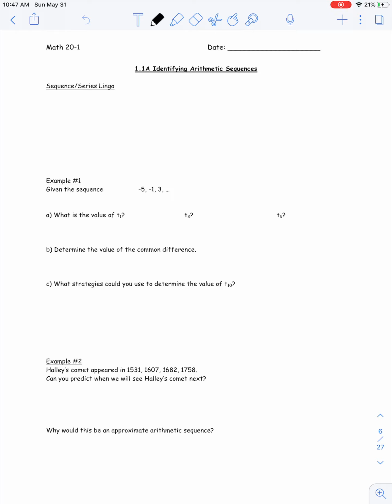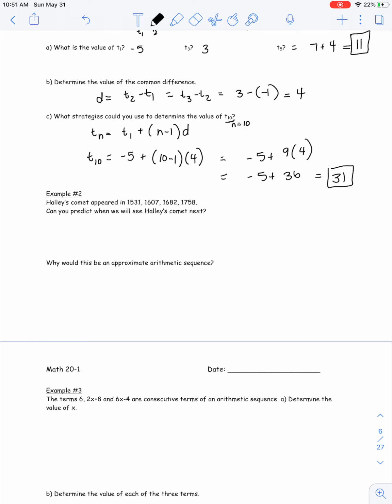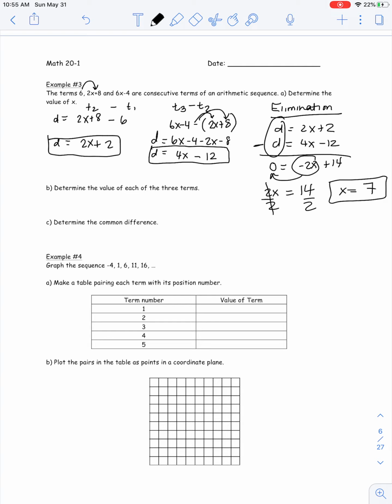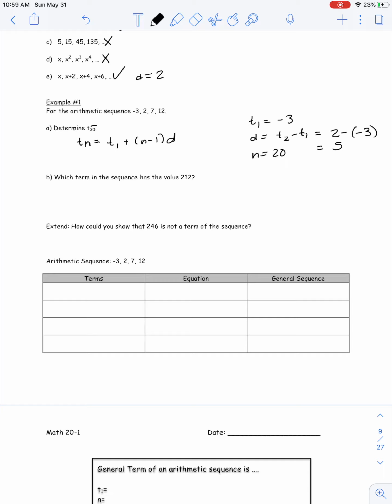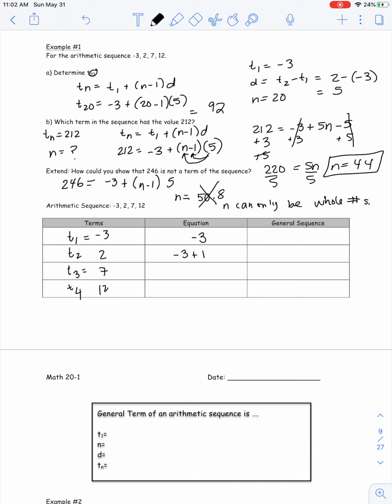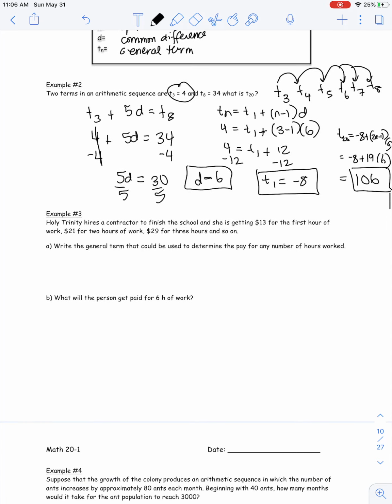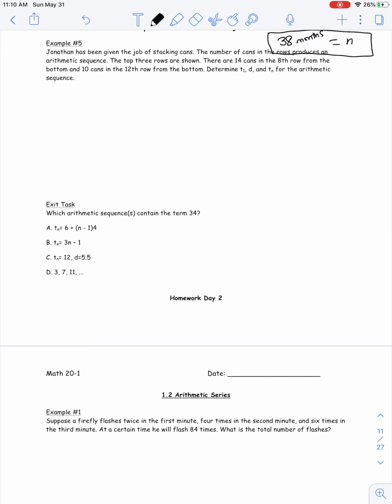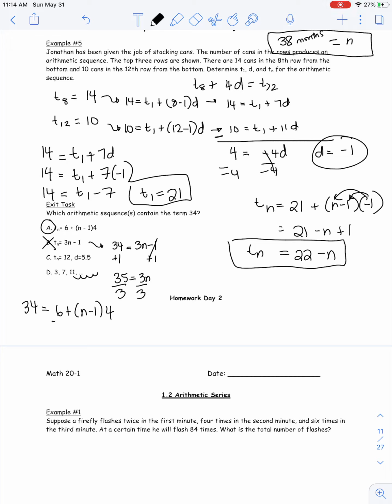Math 20-1 Lesson 1.1A/1.1B Arithmetic Sequences